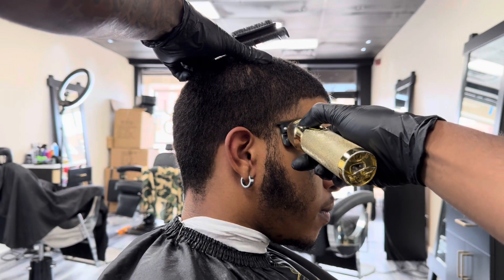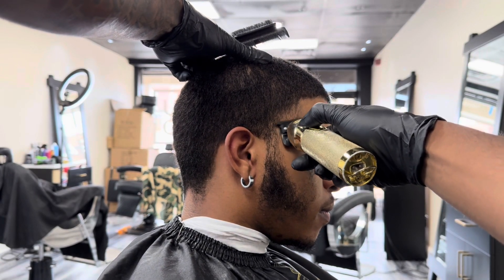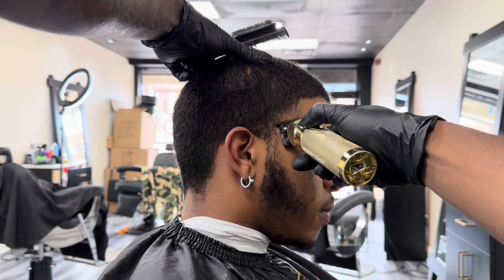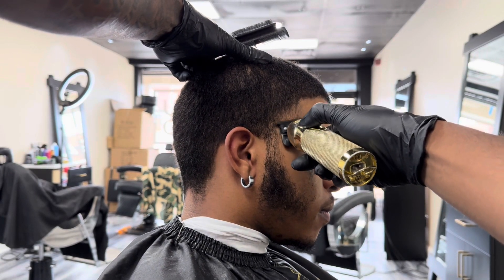Client Cuts Off All His Hair!!! | High Taper Tutorial 🔥🔥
If you have any questions about anything here’s my instagrams

This journey ain’t easy & imma take yall throw the journey with me , enjoy the rest of yall day